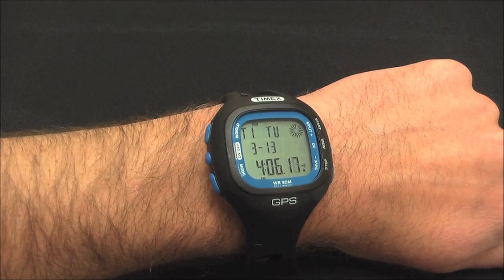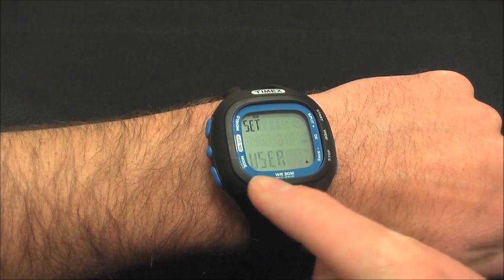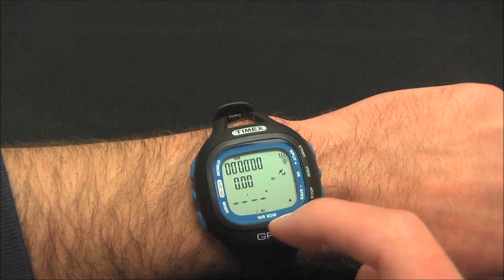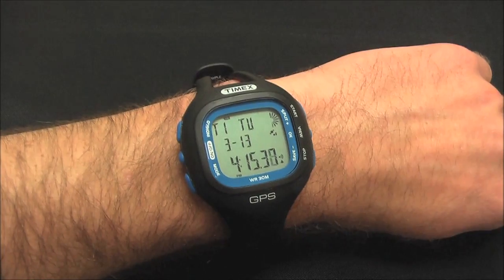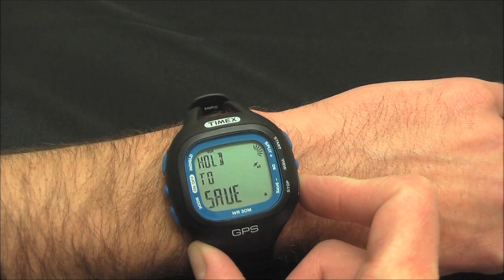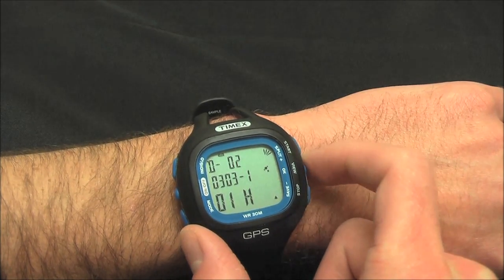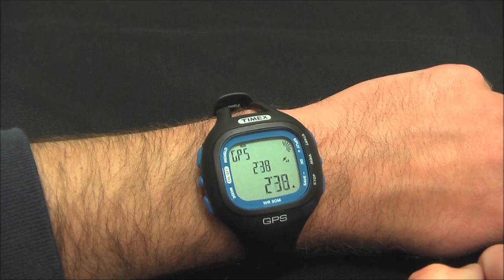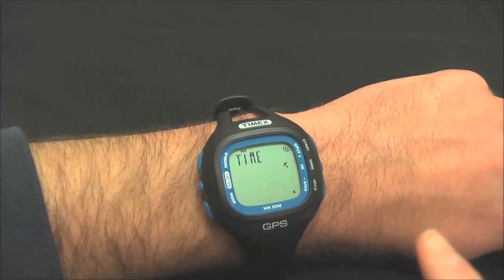Timex Marathon GPS "How To"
Heartmonitors.com shows how to Set Up the Timex Marathon GPS Training Watch. See how to set up your user data, turn on the GPS, configure run mode, start training, and review, save, and delete your workout sessions.